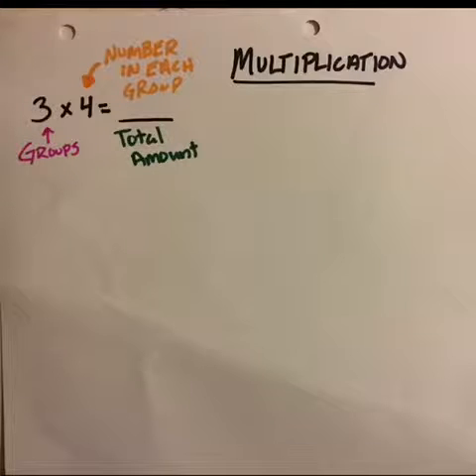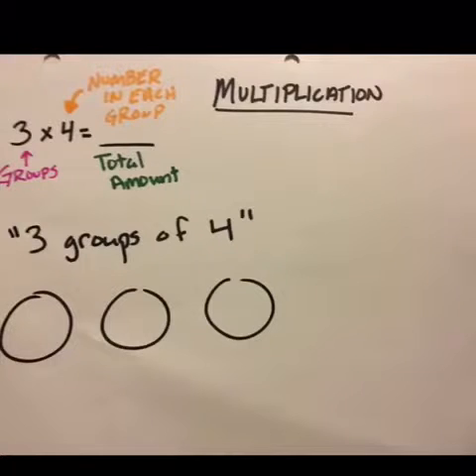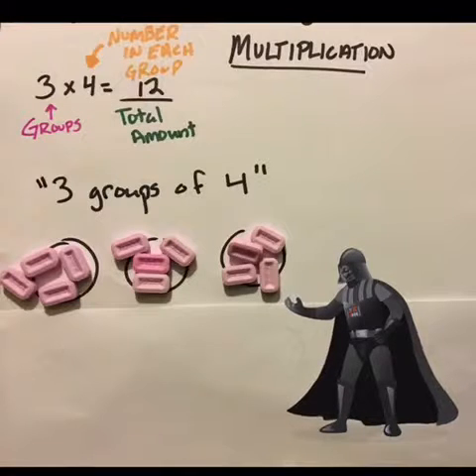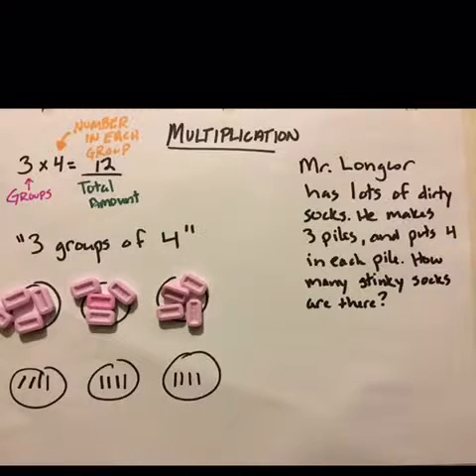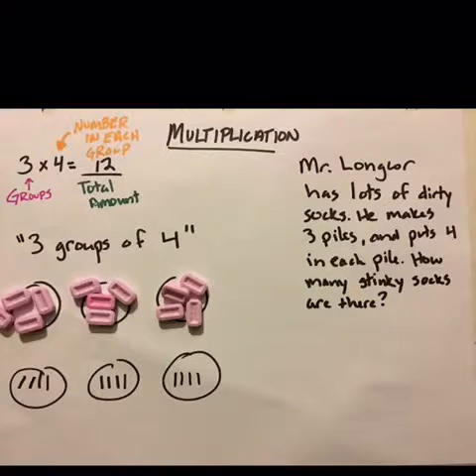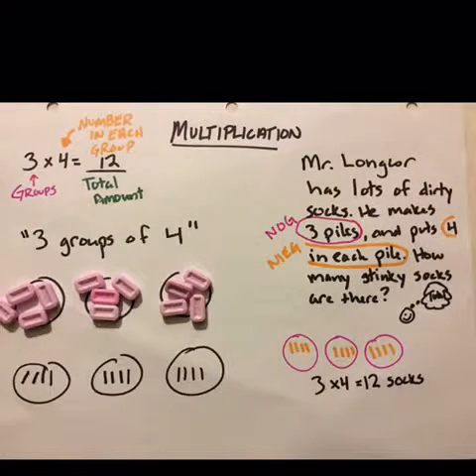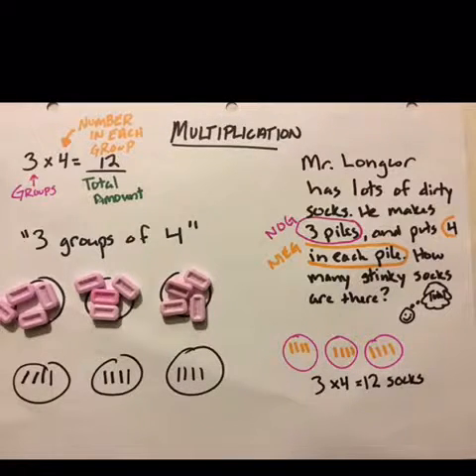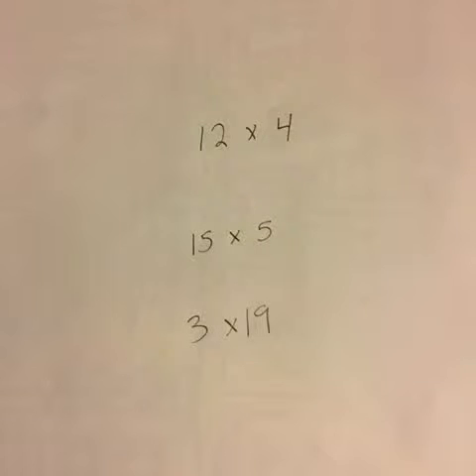Multiplication How To